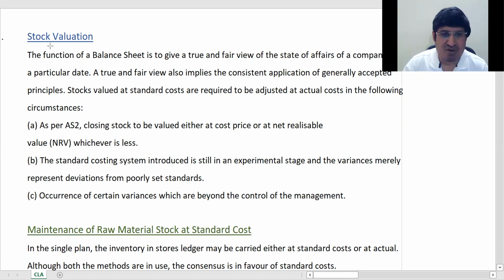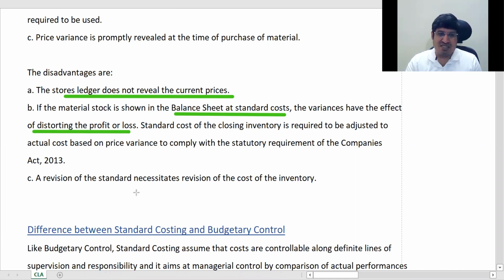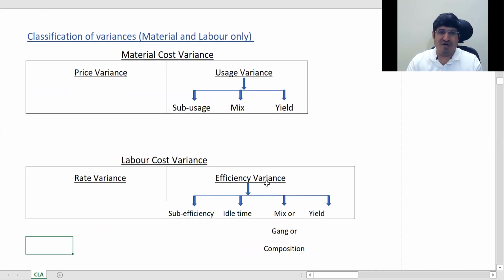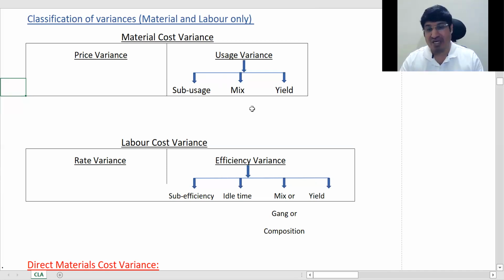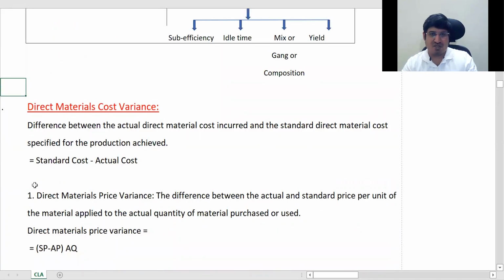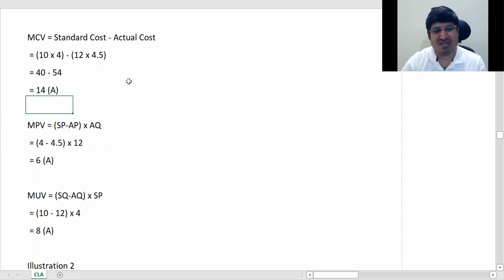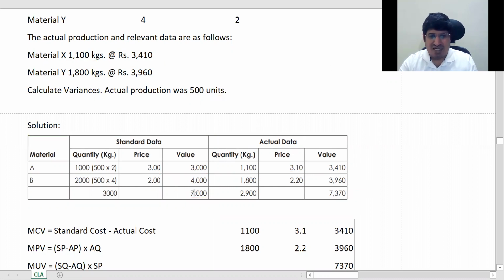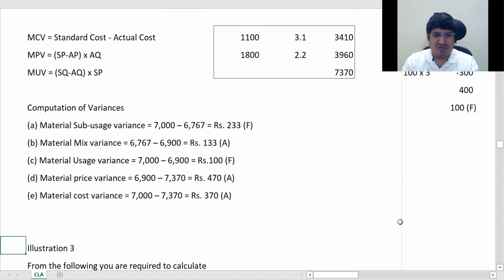Cost Accounting Standard Costing Lecture 2 Jairam Iyer CMA Inter Jun 2022 Attempt